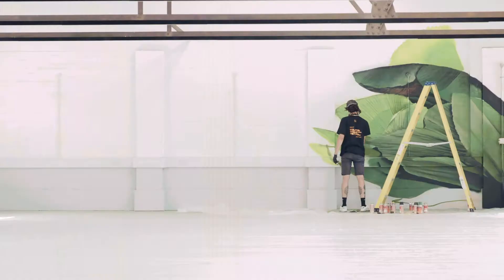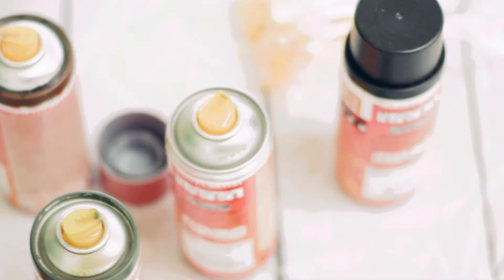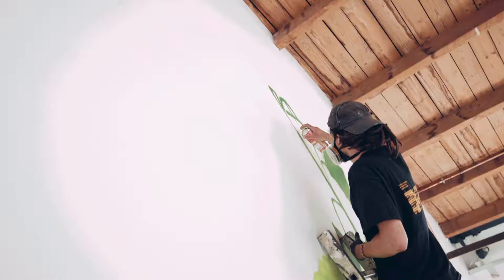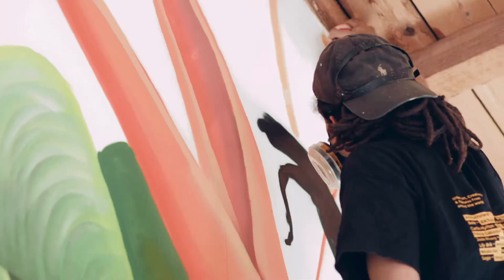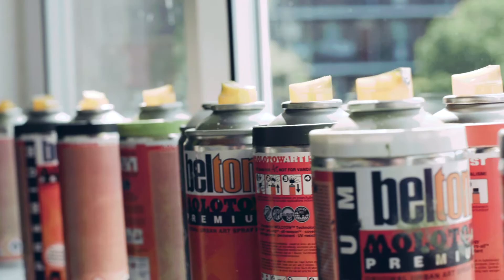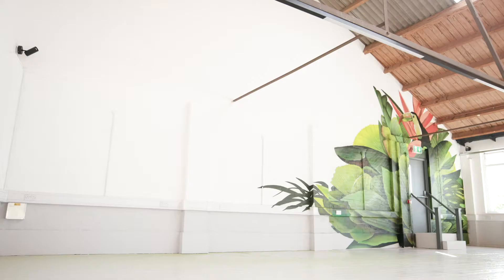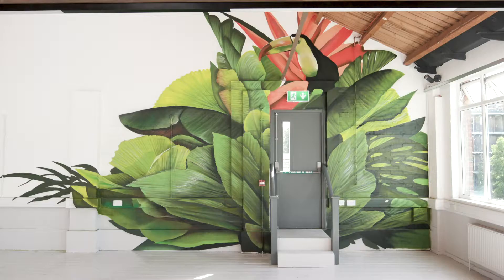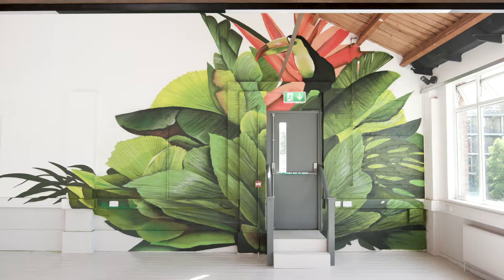Secret Garden Mural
Great little recap video from Louis Brandt of our recent collaboration with Curtis Hylton for Fabrix Capital.